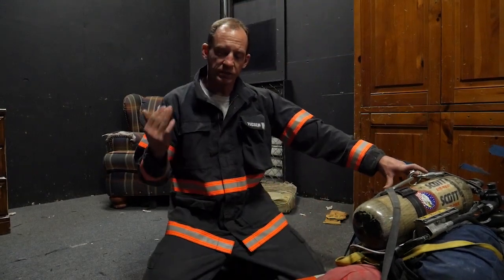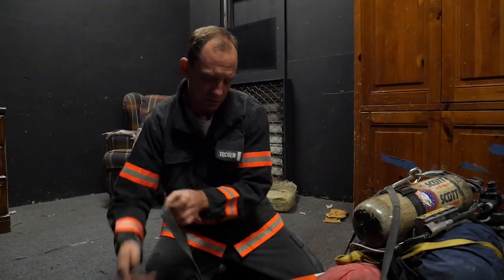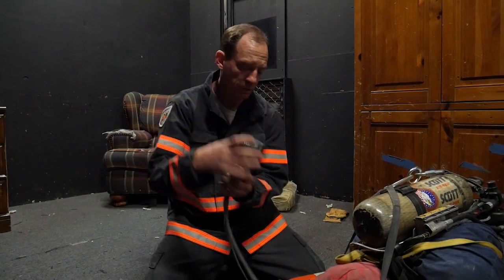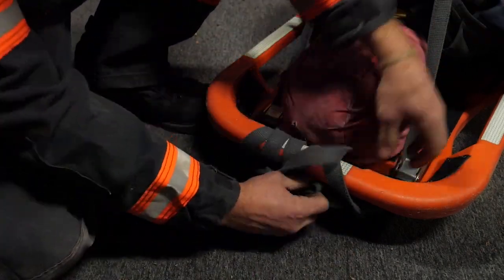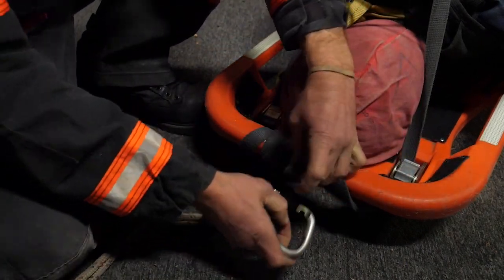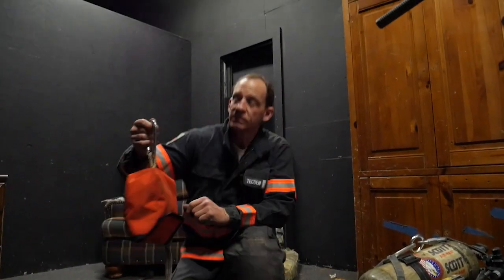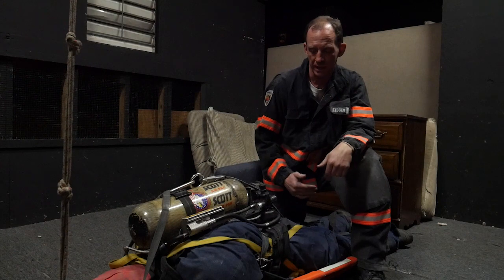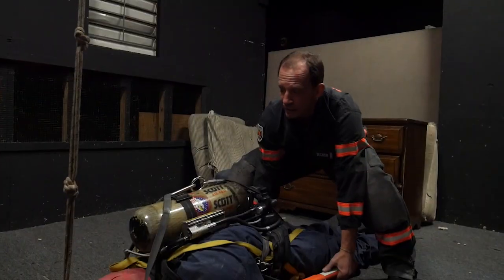FAST Board: Improvised Lift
Vertical lift out using the FAST Board and ceiling hooks.